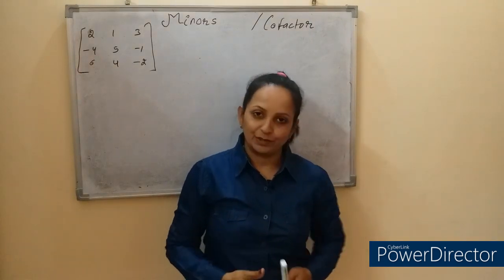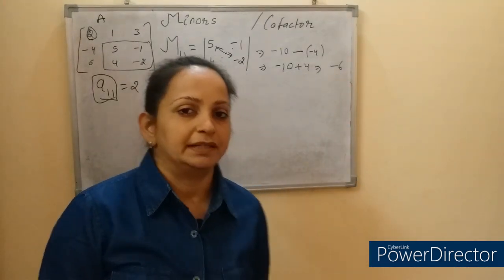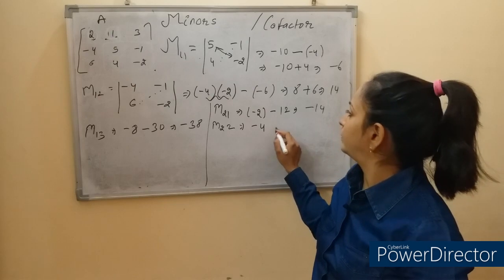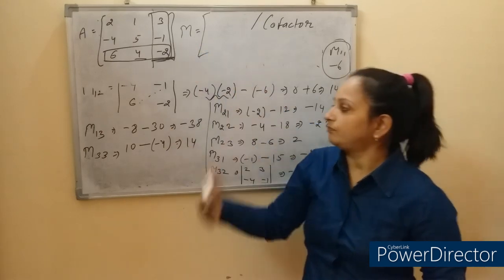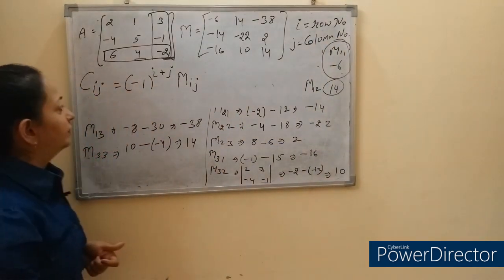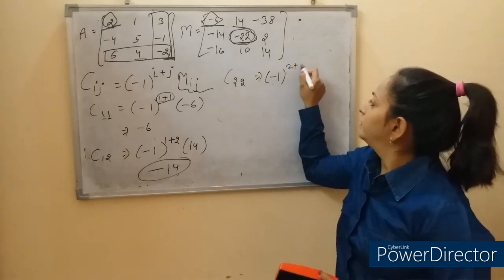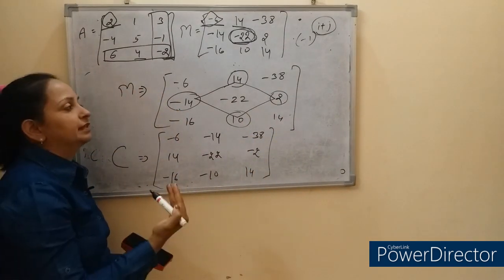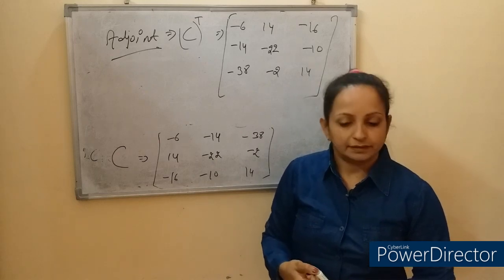MATRIX PART 5 | Minor, Cofactor , Adjoint | matrix inverse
This is will explain how to find minors, cofactors and adjoint of a matrix.
for better understanding of topic one should have knowledge of finding the determinant.
here is the link for the video